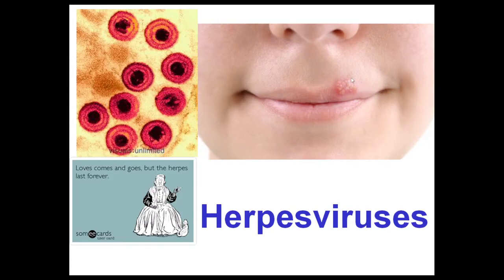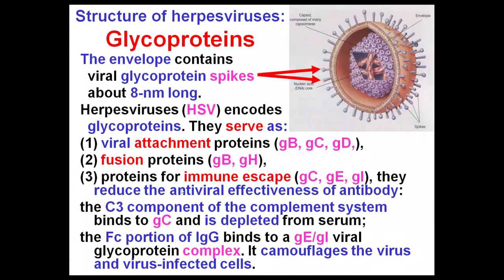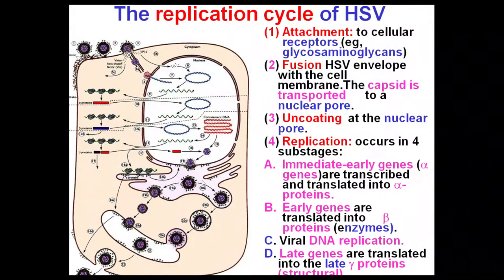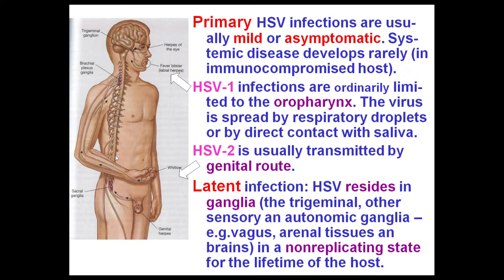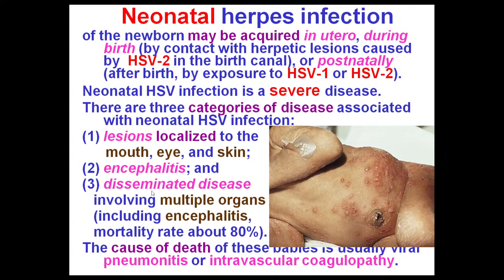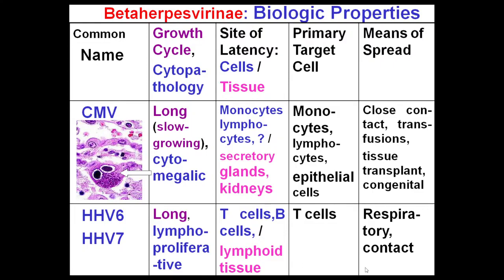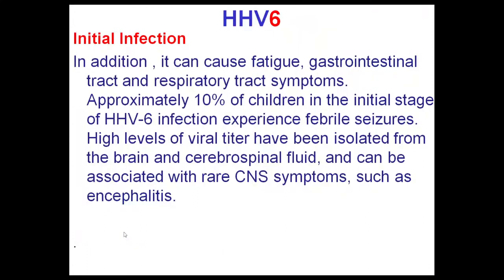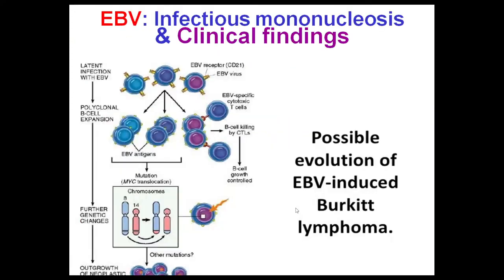13:50 Herpesviruses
лектор:Андроновская Ирина Борисовна
кафедра:Микробиологии, вирусологии и иммунологии